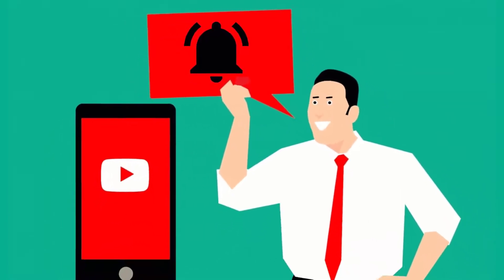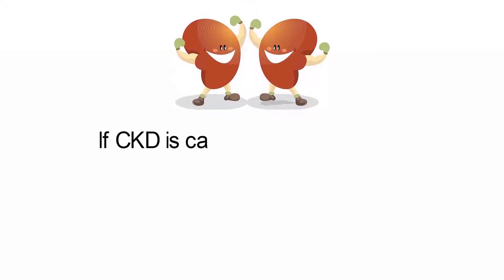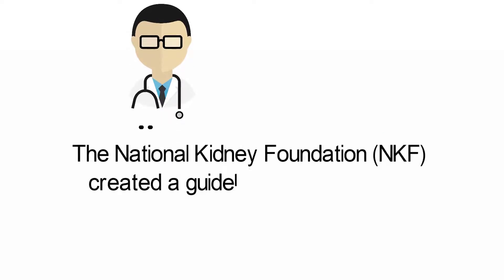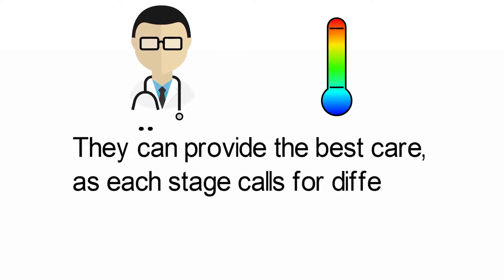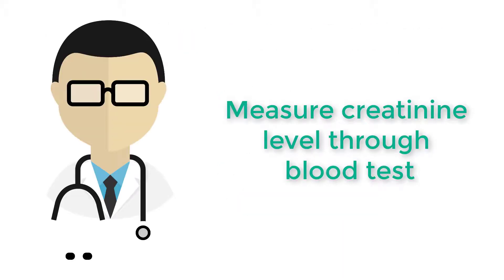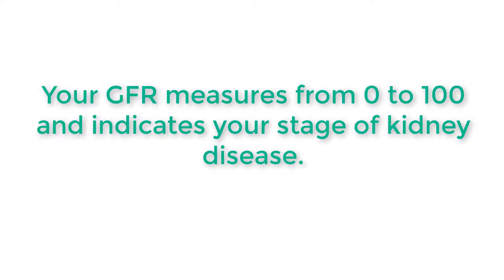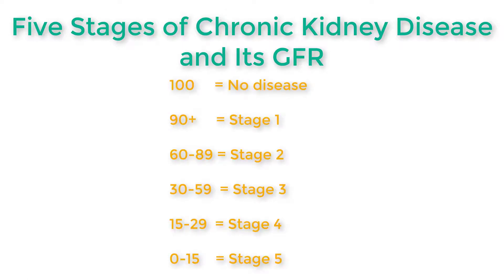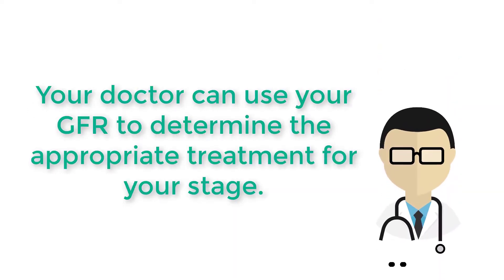How To Measure Kidney Function - Stages of Chronic Kidney Disease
Find out How I Avoided Kidney Transplant, Got Off Kidney Dialysis and Cure Chronic Kidney Disease In 5 Months Using This Treatment